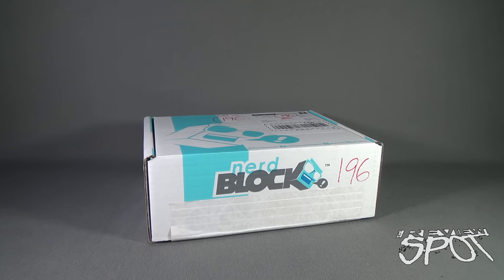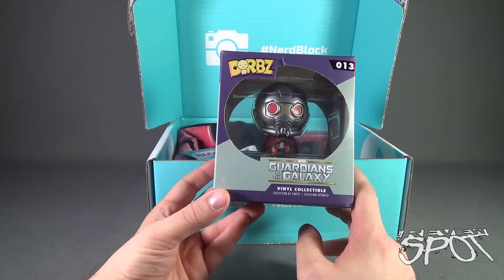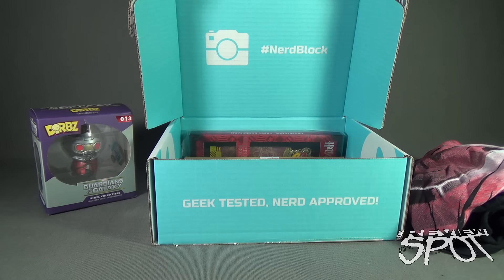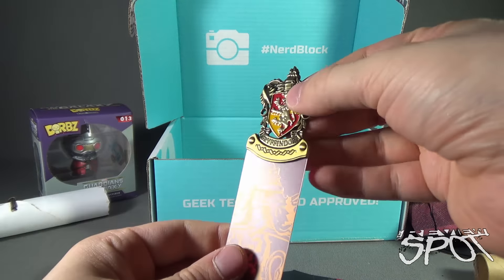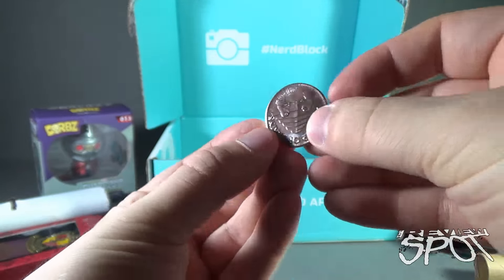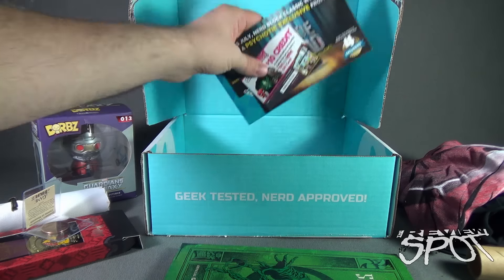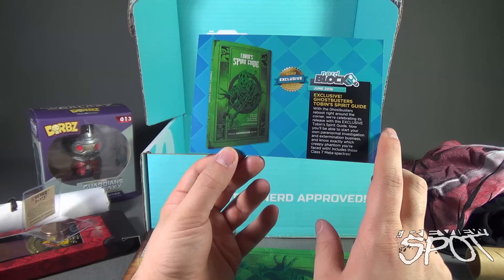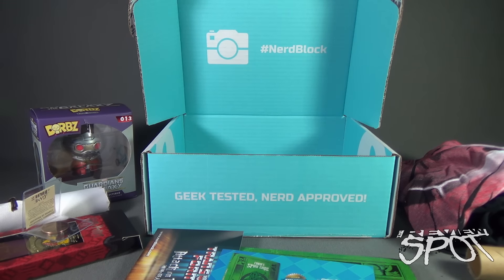Subscription Spot - Nerd Block June 2016 Subscription Box UNBOXING!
On today's Spot, we'll be having a look at the Nerd Block June 2016 Subscription Box

6975 Meadowvale Town Centre Circle
Suite #196
Mississauga, Ontario
Canada
L5N 2V7

and